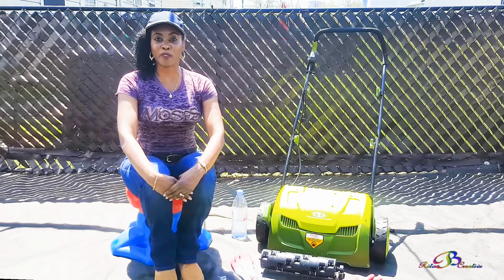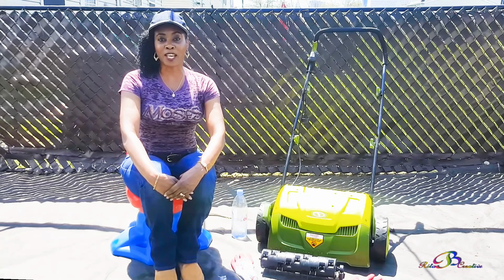How-To Change CYLINDERS on Sunjoe Dethatcher/Scarifier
How-To Chang Cylinders on Sunjoe Dethatcher/Scarifier. 🌺SPRING HAS FINALLY SPRUNG🌺...THIS SPRING LAWN

Sun Joe electric Scarifier and Dethatcher

CARE & BACKYARD SERIES IS KICKING OFF WITH THE HOW-TO

CHANGE SUNJOE SCARIFIER & DETHATCHER CYLINDERS.  I LOOK

FORWARD TO TAKING YOU ON THIS JOURNEY WITH ME AS I

MAINTAIN A GREEN HEALTHY LUSH LAWN AND A BEAUTIFUL,

RELAXING & TRANQUIL OUTDOOR SPACE!

THINGS NEEDED:
Interchangeable Cylinder
Rachet with 10mm Socket Wrench